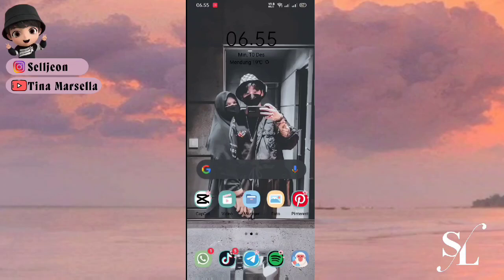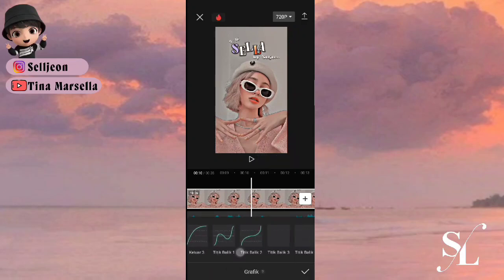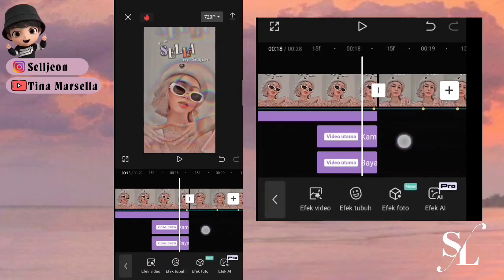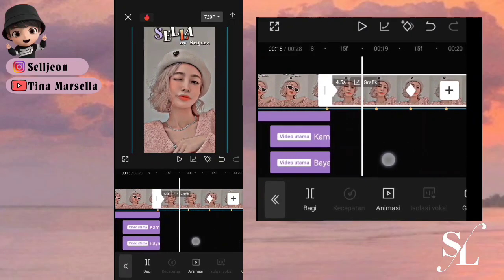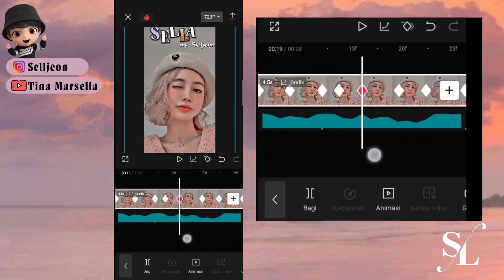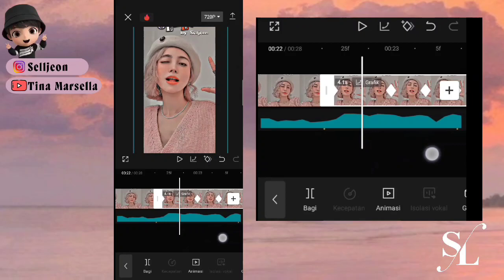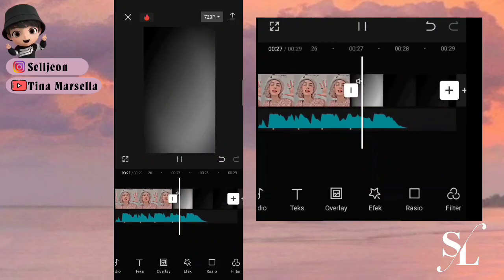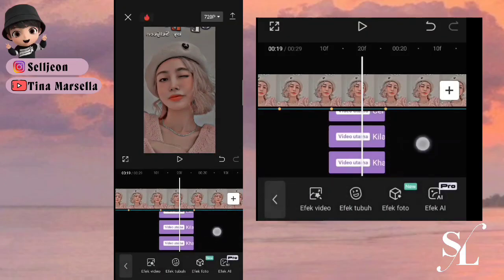Tutorial Edit Jedag Jedug CapCut | Savage Love | JJ Tipis | Tutorial Edit Video Tiktok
assalammualaikum

Hai Hallo 🐰🐰🐰

Jadi di video kali ini aku mau membagikan tutorial edit video Tiktok Dengan lagu DJ Savage Love Remix.
 Semoga tutorial bermanfaat yaa!!!

🐇 𝗔𝘄𝗮𝗹𝗮𝗻

🐇 𝗠𝗲𝗻𝘁𝗮𝗵𝗮𝗻 𝗕𝗲𝗮𝘁

🐇 𝗔𝗸𝗵𝗶𝗿𝗮𝗻

🐇 HASIL

🐇 CapCut Selljeon

❣️ CONTACTS INFO
🌈Follow IG Sella Yaa

Jedag Jedug CapCut,
Jedag Jedug Viral,
Jedag Jedug Tipis,
Jedag Jedug shake,
Jedag Jedug smooth,
Jedag Jedug goyang,
Jedug Jedug blur,
Jedag Jedug Mirror,
Jedag Jedug CapCut Mirror,
Jedag Jedug kabur miring,
Jedag Jedug CapCut Dj,
Cara edit video,
tutorial vn lagu,
tiktok Viral,
cara edit video  di apk capcut,
cara edit video,
 tutorial capcut dengan lagu,
Cara edit video,
tutorial vn
tiktok Viral,
tutorial edit video di apk vlognow,
tutorial edit lagu,
tutorial edit video di vn,
tutorial vn  di android,
tutorial capcut,
 tiktok Viral,
tutorial edit di apk capcut,
tutorial transisi,
tutorial edit video di capcut,
tutorial capcut,
video vn,
cara edit video,
cara membuat video,
cara buat tiktok lagu,
cara edit video capcut,
edit video lagu,
edit video tiktok lagu,
edit video tiktok Viral lagu,
tutorial edit video tiktok lagu,
tutorial edit video capcut lagu ,
new trend,
capcut jedag jedug,
capcut terbaru,
CapCut,
capcut tutorial,
capcut keren,
capcut ff,
capcut mirip alight motion,
capcut terpesona,
capcut anime
capcut amv,
capcut aesthetic tutorial,
capcut amv tutorial,
capcut always,
capcut alight motion,
capcut baby family,
capcut beat,
capcut bucin,
capcut overlay,
capcut bts,
capcut army,
capcut china,
capcut cara jedag jedug,
jedag jedug di capcut,
ngedit di capcut,
edit video di capcut,
edit foto di capcut,
tutor di capcut,
capcut editor,
totor di capcut,
tutorial di capcut,
capcut editor berkelas,
capcut efek mirror,
capcut edit tutorial terbaru,
capcut editor tutorial,
capcut slow motion,
como editar en capcut,
capcut filter,
capcut full beat,
capcut foto,
capcut full beat,
capcut glow up,
capcut foto,
capcut ff jedag jedug,
capcut foto banyak,
capcut free fire,
capcut ff bucin,
capcut gelombang,
capcut gabungan animasi,
capcut gampang,
capcut song,
capcut selamat ulang tahun,
capcut happy birthday,
capcut hacks,
edit capcut keren,
edit capcut terbaru,
edit capcut jedag jedug,
edit capcut jedag jedug zoom,
edit capcut Viral,
edit capcut bulan,
edit capcut ff,
edit capcut aesthetic,
edit capcut anime,
edit capcut anak rp,
edit capcut ada kata kata,
edit capcut anniversary,
tiktok viral 2021,
tiktok viral 2020,
tiktok viral terbaru,
tiktok viral lucu,
tiktok bernyanyi,
tiktok viral lagu,
tiktok terniang,
cara edit video new trend,
tutorial vn,
tiktok viral,
cara edit video di apk Vlognow,
tutorial edit,
tutorial transisi apk vn, Lagu,
cara edit  di apk capcut,
tutorial capcut,
cara edit video apk capcut,
tutorial transisi  capcut,
tutorial capcut,
video vn,
tutorial edit video tiktok teks aesthetic,
cara edit foto menggunakan teks aesthetic,
cara edit video tiktok aesthetic,
cara edit video tiktok teks aesthetic viral, edit teks aesthetic viral di Tiktok  edit teks aesthetic viral di tiktok,
tutorial edit video tiktok  apk capcut,
tutorial edit apk capcut video,
tutorial edit pap Viral,
edit di capcut,

tags;